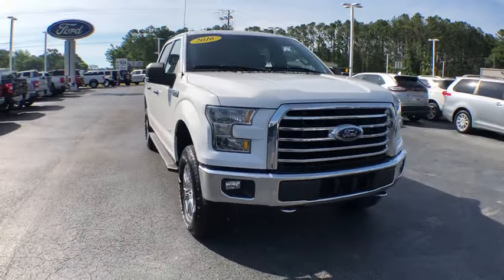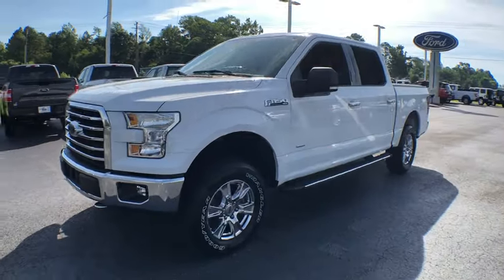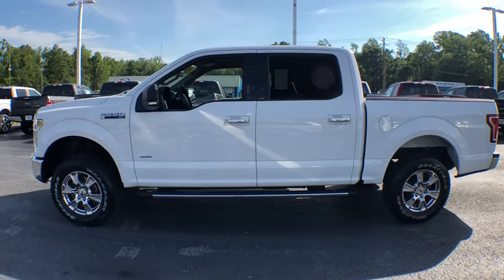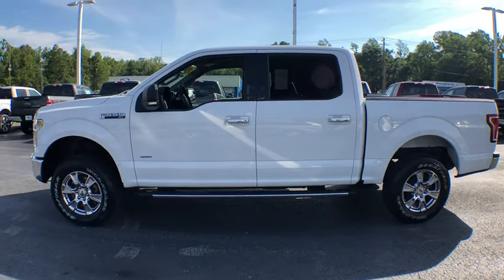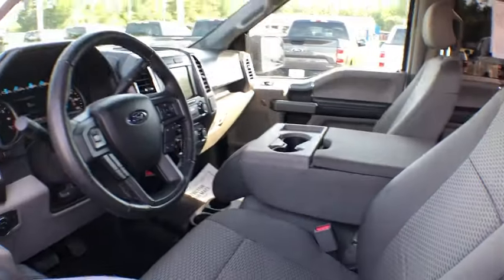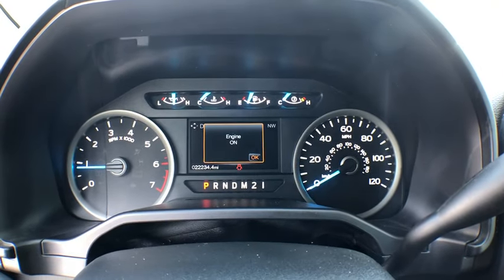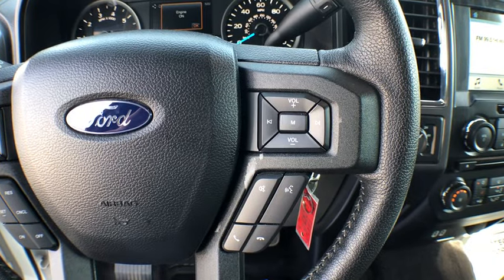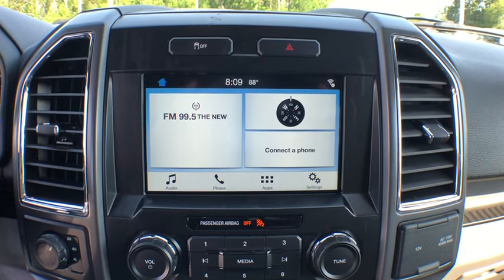2016 Ford F-150 Haveloc, Emerald Isle, Beaufort, Newport, Morehead City, NC 19149A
Oxford White U 2016 Ford F-150 available in Morehead City, North Carolina at Lookout Ford. Servicing the Haveloc, Emerald Isle, Beaufort, Newport, NC area.

Lookout ford
5557 US-70

2016 Ford F-150 XLT Oxford White EcoBoost 3.5L V6 GTDi DOHC 24V Twin Turbocharged 4WD 6-Speed Automatic ElectronicbrbrLEVELING KIT, EXHAUST, 4WD, 10-Way Power Driver's & Passenger Seats, 110V/400W Outlet, ABS brakes, Auto-Dimming Rear-View Mirror, Chrome Billet Style Grille w/Chrome Surround, Chrome Door & Tailgate Handles w/Body-Color Bezel, Chrome Step Bars, Class IV Trailer Hitch Receiver, Cloth 40/20/40 Front Seat, Compass, Electronic Stability Control, Equipment Group 302A Luxury, Heated Front Seats, Illuminated entry, Leather-Wrapped Steering Wheel, LED Box Lighting, Low tire pressure warning, Power Glass Heated Sideview Mirrors, Power-Adjustable Pedals, Power-Sliding Rear Window, Radio: Single-CD w/SiriusXM Satellite, Rear Under-Seat Storage, Rear View Camera w/Dynamic Hitch Assist, Rear Window Defroster, Remote keyless entry, Remote Start System, Reverse Sensing System, Single-Tip Chrome Exhaust, SYNC 3, SYNC Voice Recognition Communications, Traction control, Wheels: 18 Chrome-Like PVD, XLT Chrome Appearance Package.brbrCARFAX One-Owner.brbrAwards:br  * 2016 KBB.com Brand Image Awards